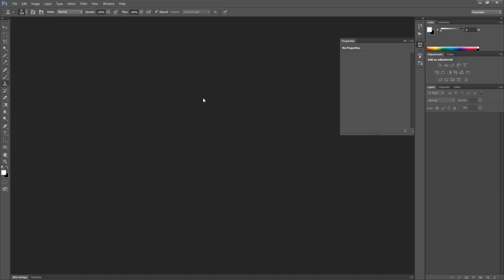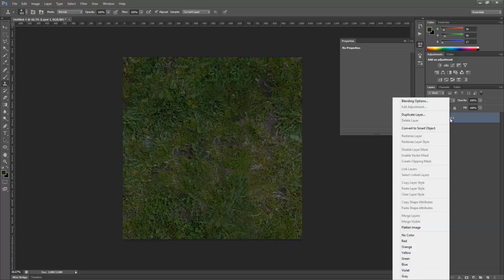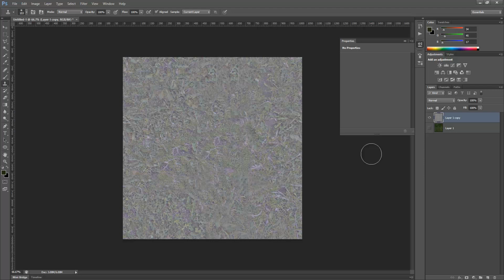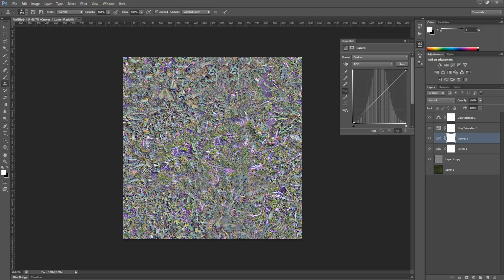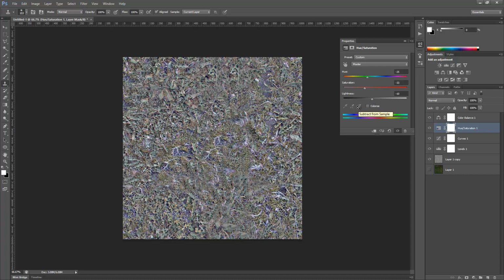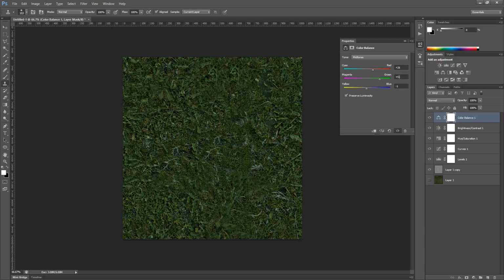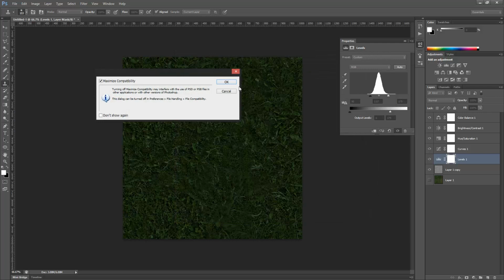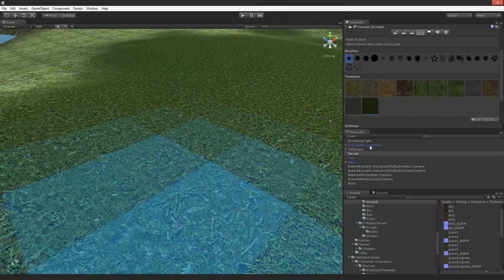Learn how to create tillable images to use in games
In this short tutorial we will create a tillable grass texture, enhance it's quality, give it some more vivid color and test it out in our favorite game engine, Unity.